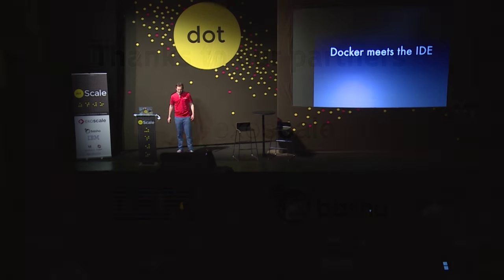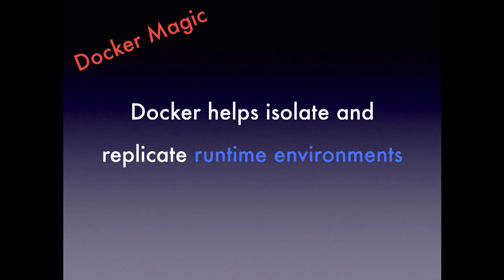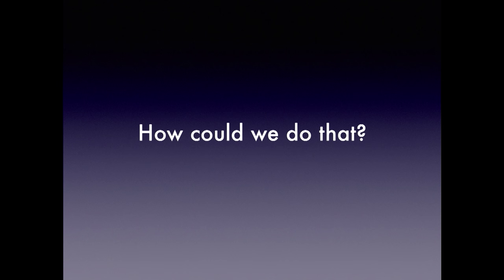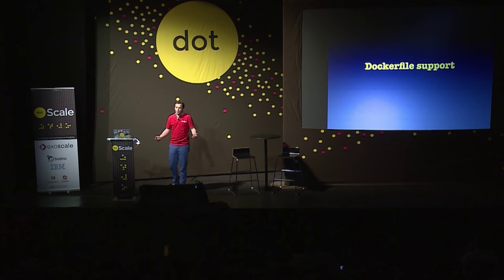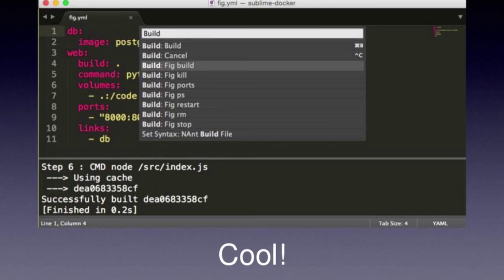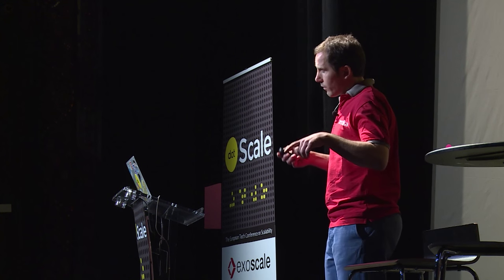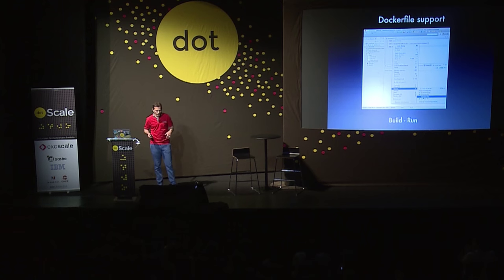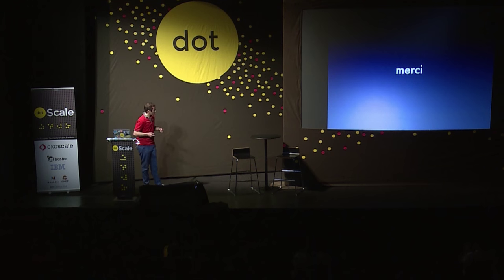dotScale 2015 - Mario Loriedo - Docker meets the IDE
in Paris on June 8, 2015.